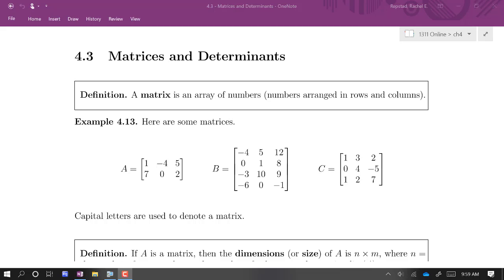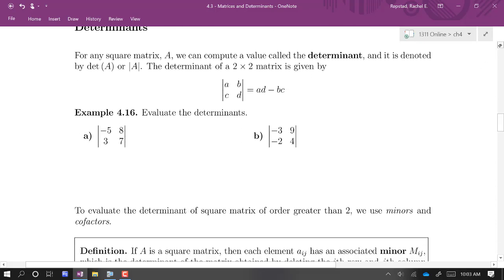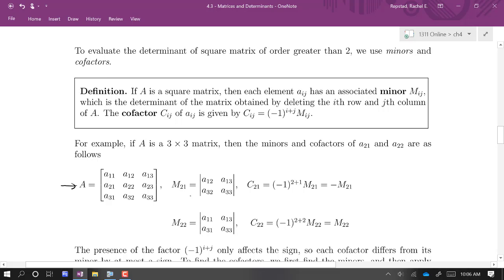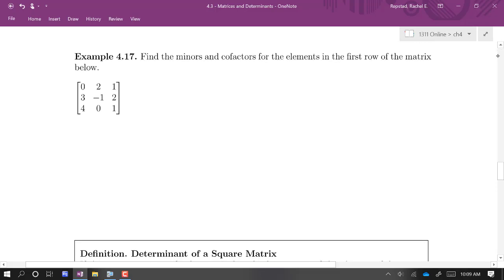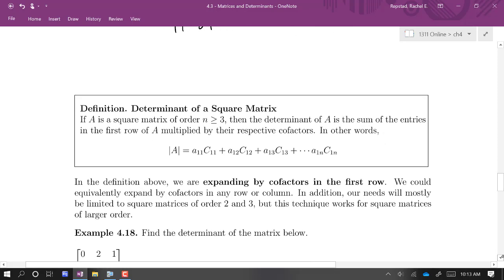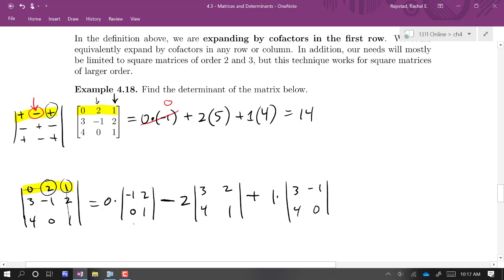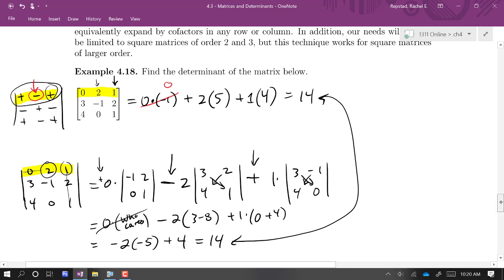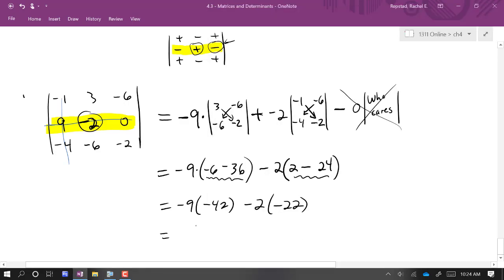MAT-1311: 4.3 - Matrices & Determinants